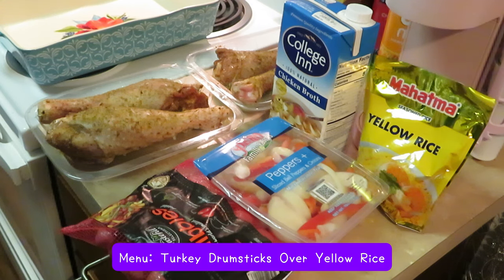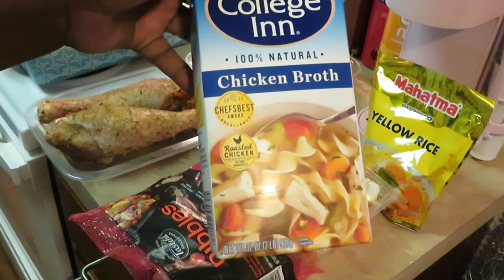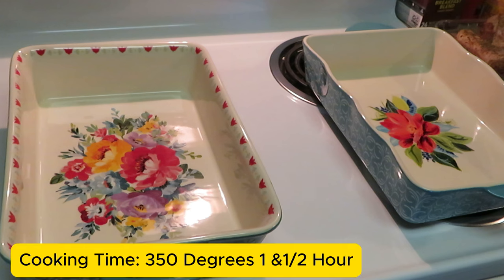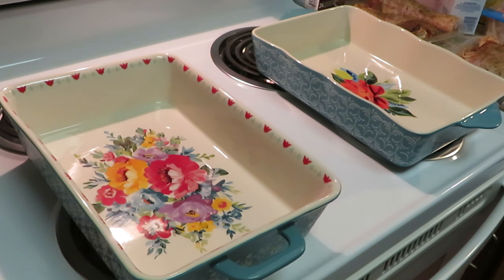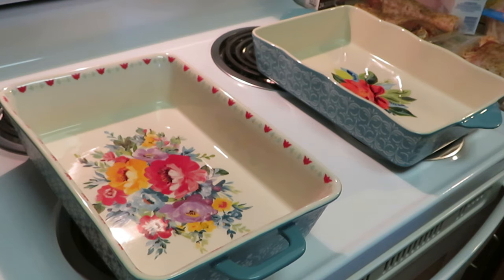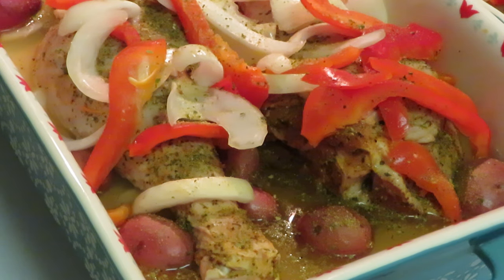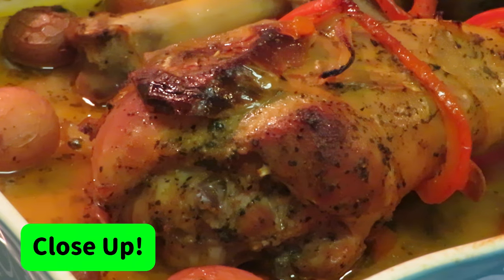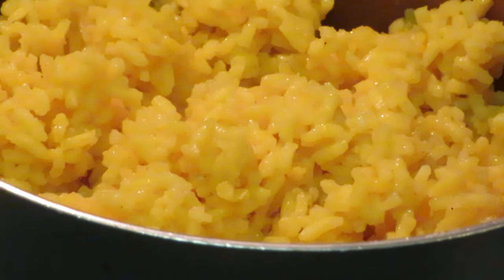Delicious Turkey Drumsticks/Over Yellow Rice/